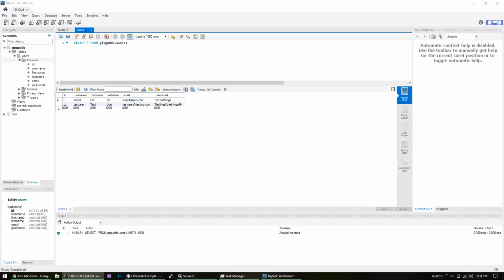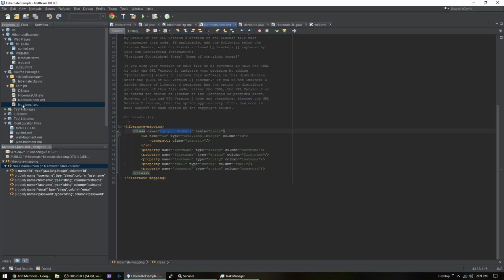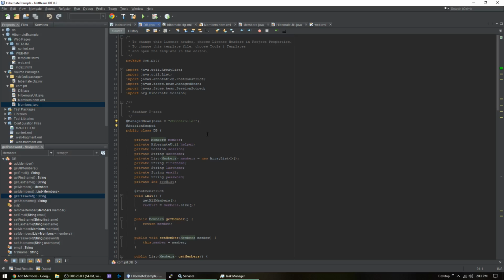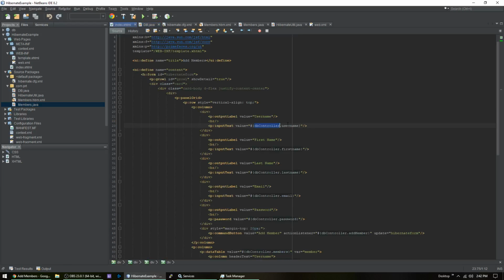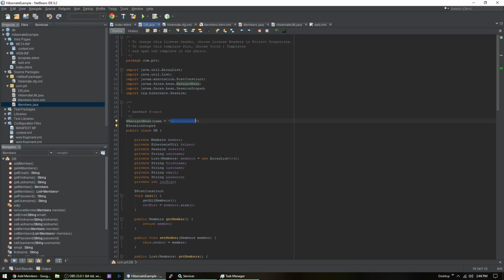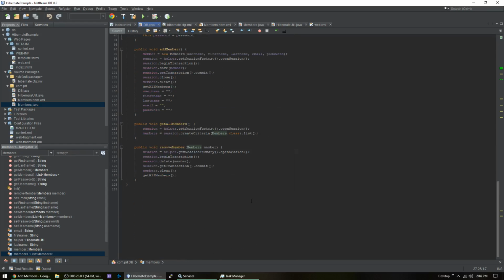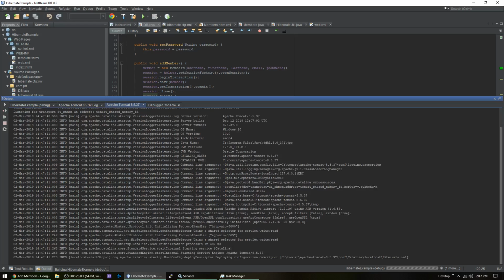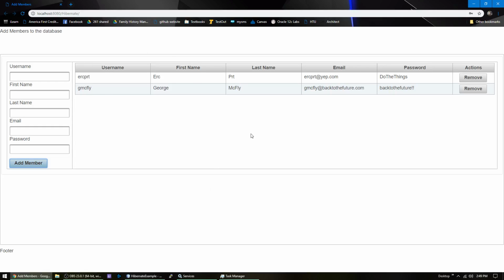JSF Hibernate Tutorial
This is a simple demonstration of how hibernate works with java server faces and mysql to insert and delete data